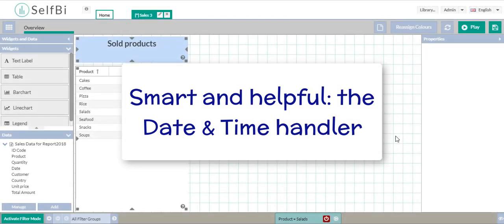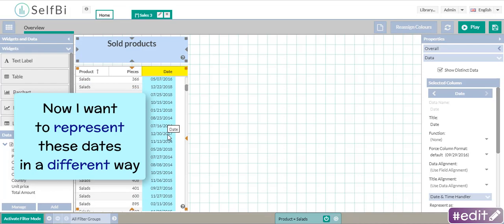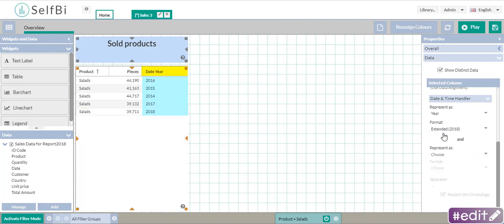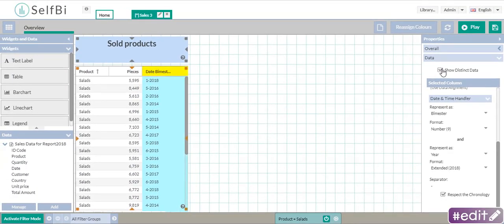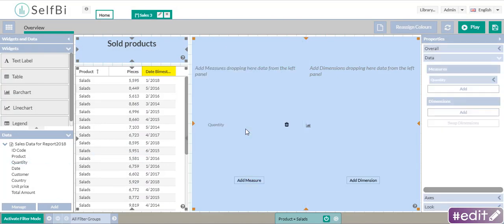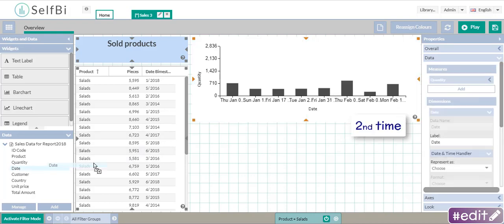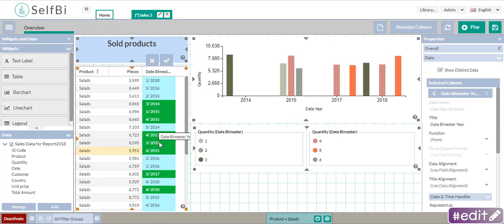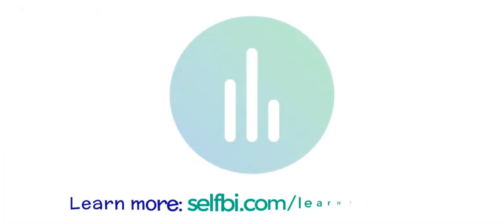The Date & Time Handler ► SelfBi Tutorial #15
The Date & Time Handler is a smart and helpful feature that helps you to transform and convert the time and date values.